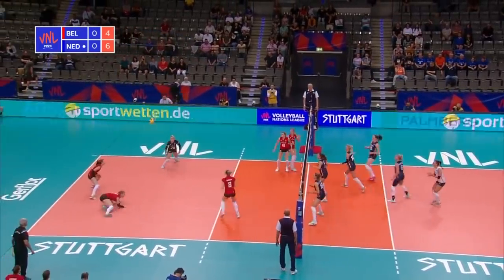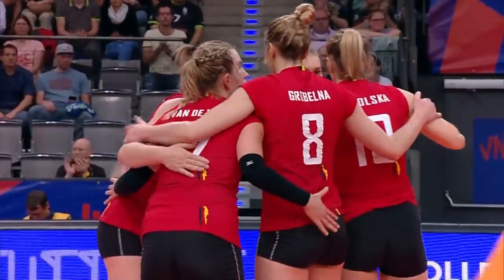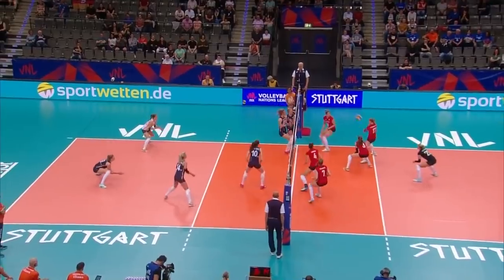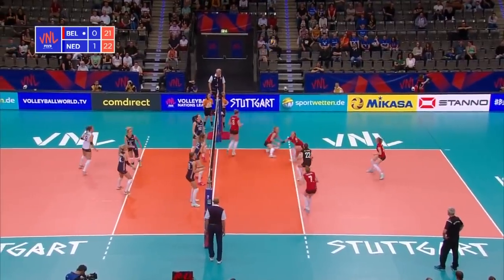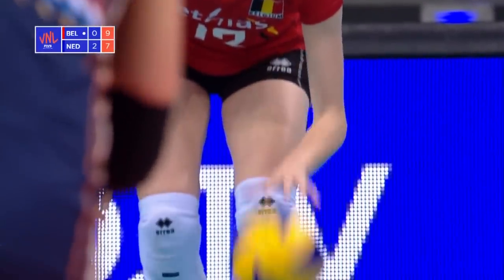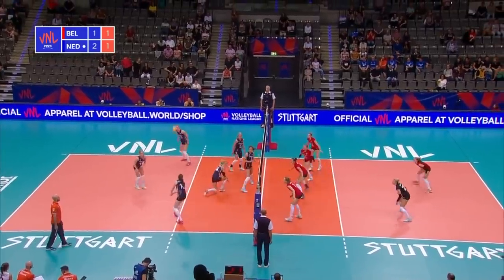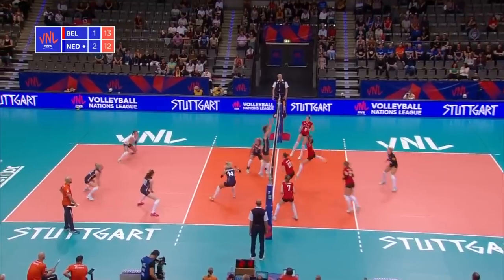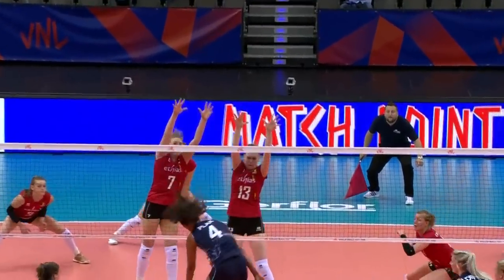Belgium vs Netherlands | Highlights | Women's VNL 2019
| Stuttgart, Germany, 11 June, 2019 - Belgium overpowered the Netherlands in a thrilling five-set match to gain their sixth win in the Volleyball Nations League 2019. Belgium opposite Kaja Grobelna led her team to the victory by scoring 32 points.

Kaja Grobelna, Belgium opposite and top scorer of the match with 32 points: "It was a difficult match. We increased our service in the fifth set to gain the win. It´s a good feeling to have six wins on our side, but we are not aiming at the Final Six at the moment. I´m happy to play against Germany tomorrow. The match against the host is always the most attractive."

Gert Vande Broek, Belgium Coach: "I´m very happy with the win. We kept fighting after two close sets. That´s the spirit of our talented team. I really like the way we have played this match and didn’t give up after the Netherlands closed the score. We now have six Volleyball Nations League wins which makes it already a very good season for us. We still can improve our level, but we are still on a higher level compared to last year."

Jamie Morrison, Coach of the Netherlands: "Belgium is a very good team and deserved the win. We made a good comeback after trailing two sets. We had to make some changes and couldn’t pull it out - I hope we will play better tomorrow. We have to be more aggressive in the service tomorrow."

Maret Balkestein-Grothues, Captain of the Netherlands: "We let it slip away in the first two sets. We had some players who are in the team for the first time in this Volleyball Nations League season. Of course, Belgium put us under high pressure with the service which made it even more difficult for us. We need more practice time to get in a better shape."